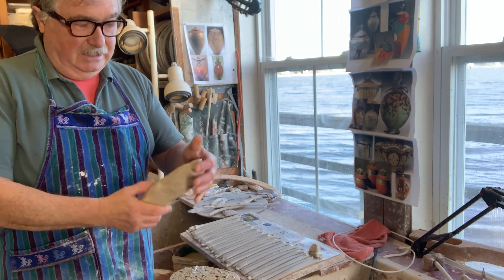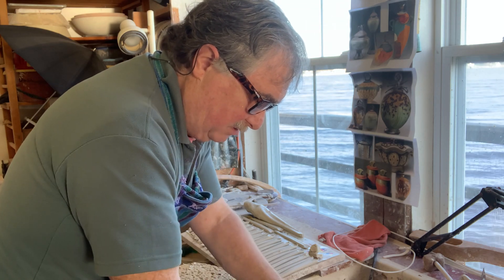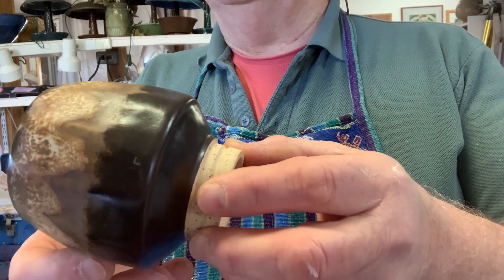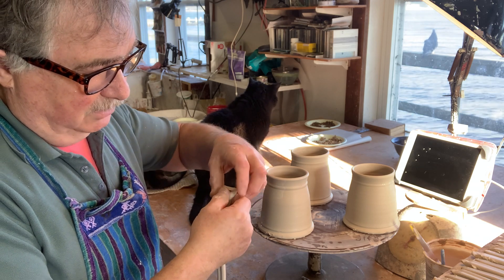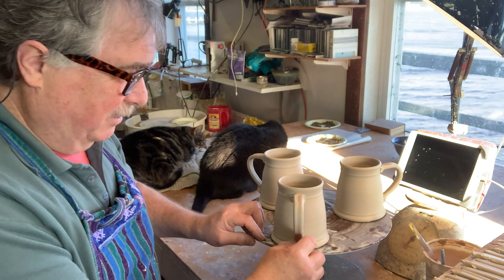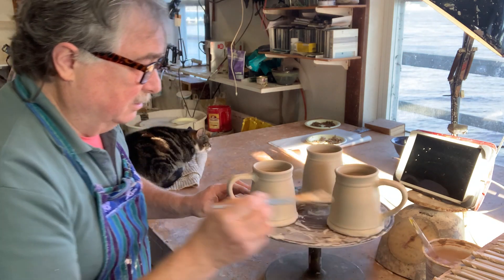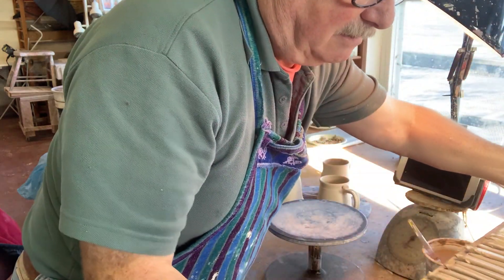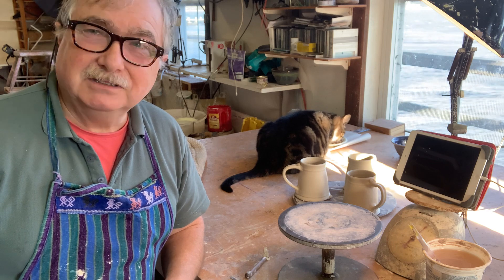Making handles, refiring pieces and glaze tests.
Pulling handles, rolling handles and some glaze refire tests. Making boring glazes better.